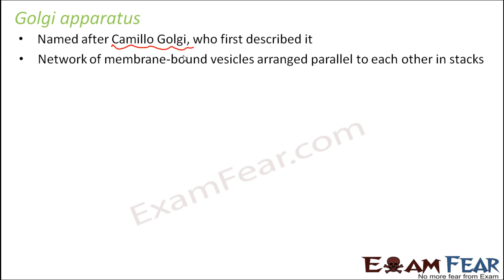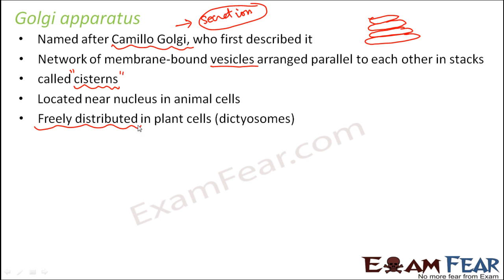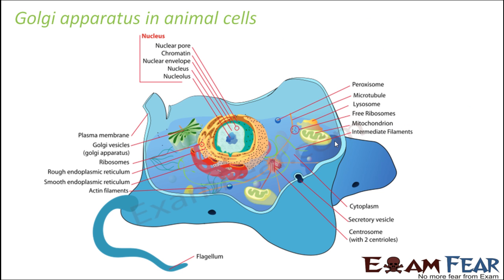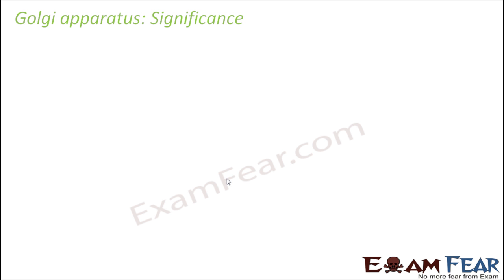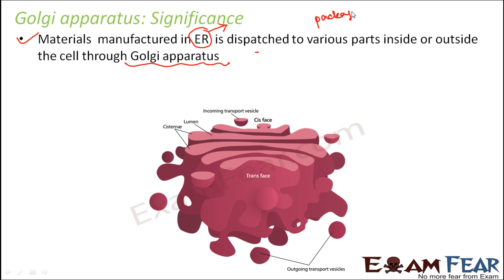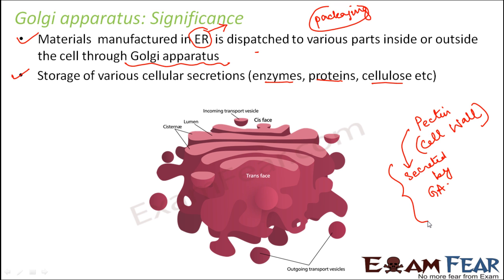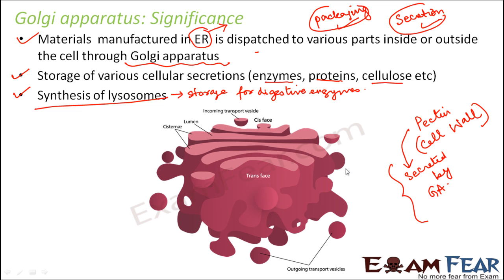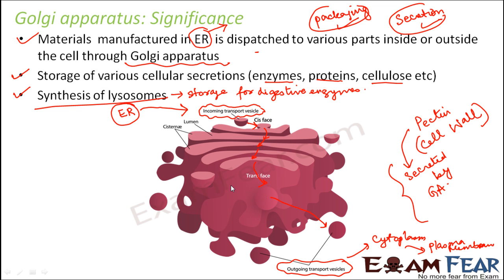Biology Cell Part 16 (Golgi Apparatus) Class 8 VIII